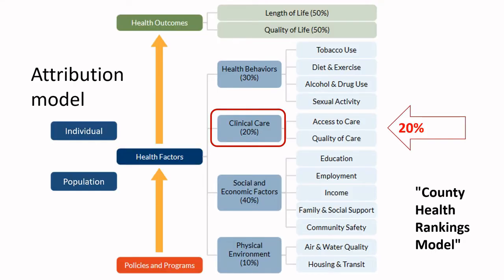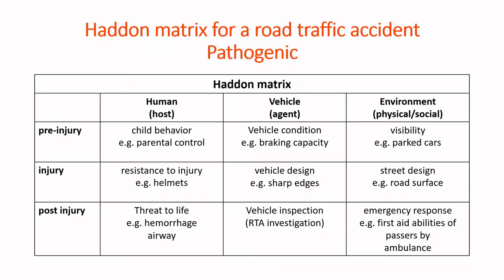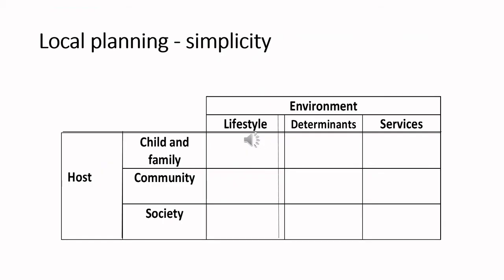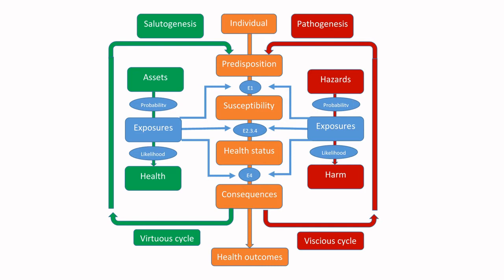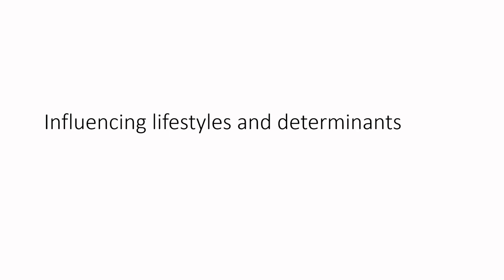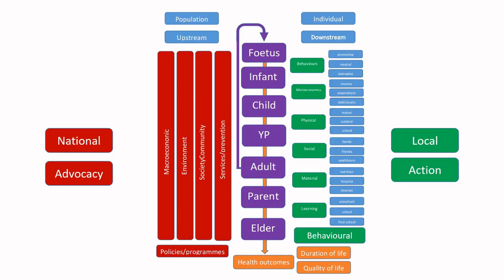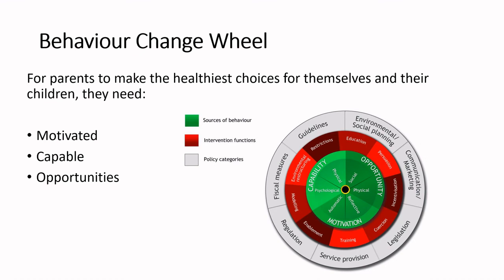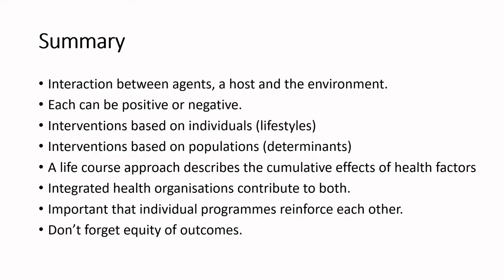B-BISS Life course pathways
Part of the BACCH-BACAPH Improving Services Series, narrated by BACAPH Co-Chair Dr Simon Lenton